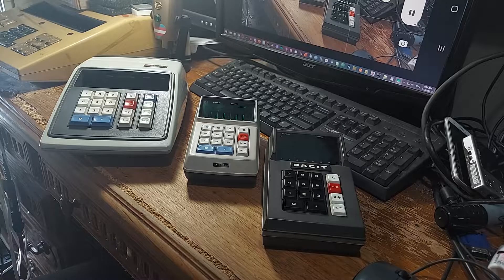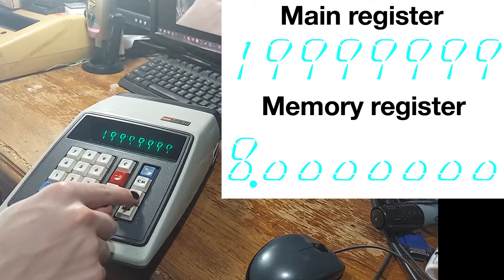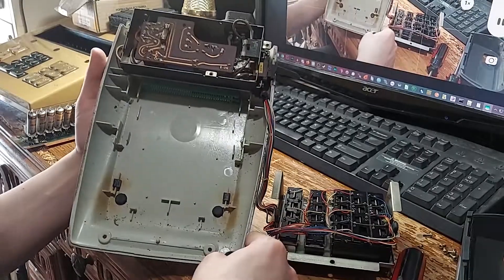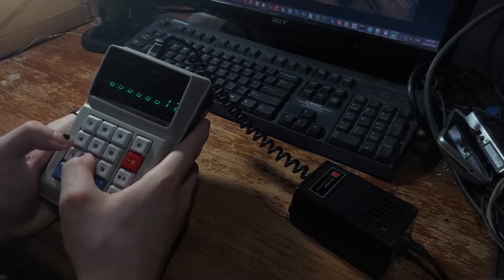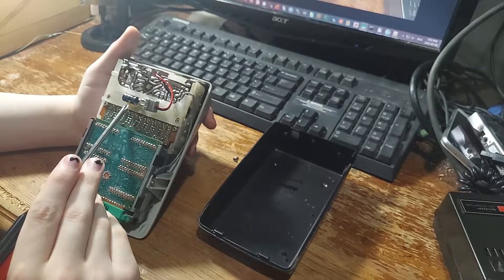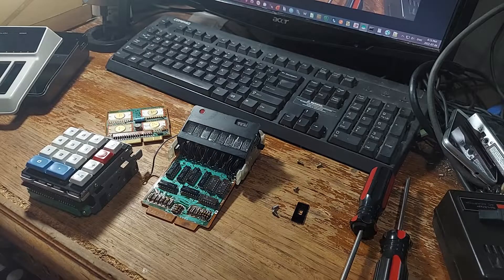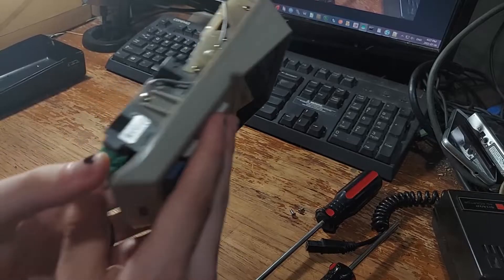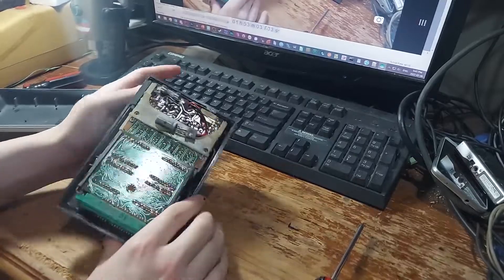Sharp EL-160 and EL-8 Overview and teardown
Overviews and teardowns of the Sharp EL-160, Sharp EL-8, and Facit 1111 calculators, featuring beautiful itron VFD (vacuum fluorescent display) tubes.

The following resources have also been submitted to the wayback machine in case they go offline, I have also made local copies. Email if you need access for some reason.

TIMESTAMPS
00:00 Intro
00:22 Sharp EL-160 Overview
02:33 Sharp EL-160 Teardown
05:24 Sharp EL-8 Overview
07:15 Sharp EL-8 Teardown
13:37 Facit 1111 Overview